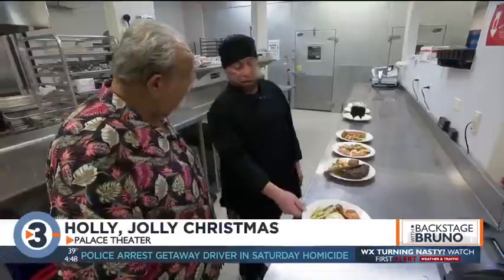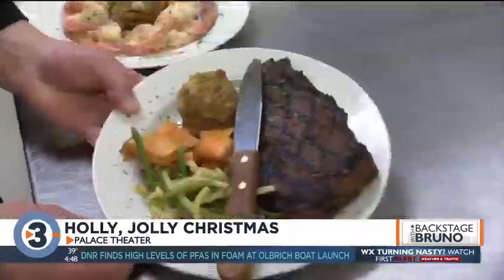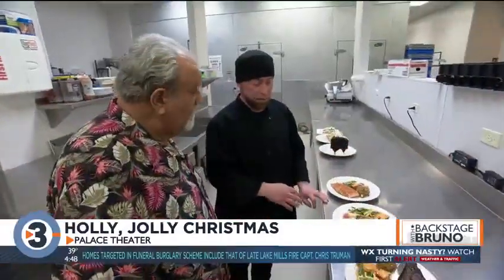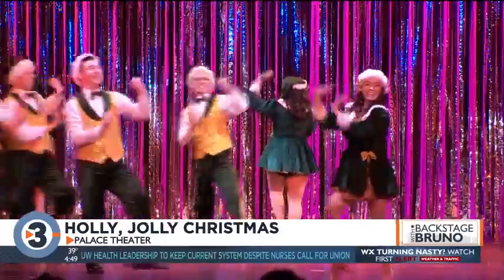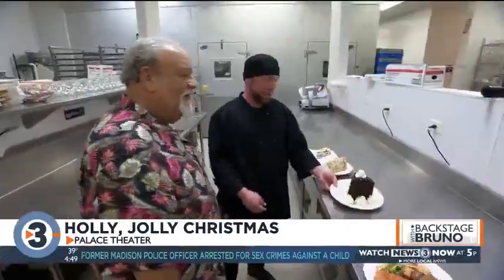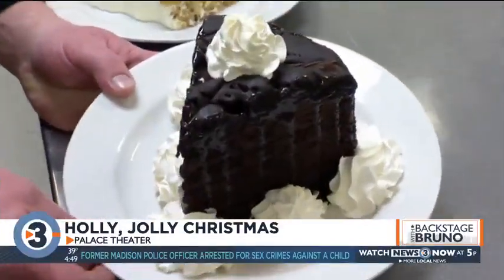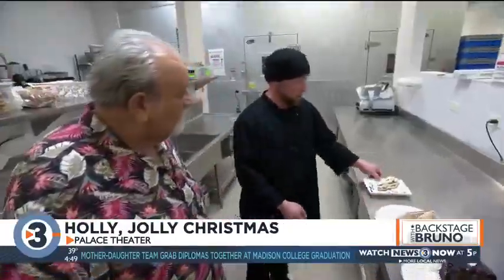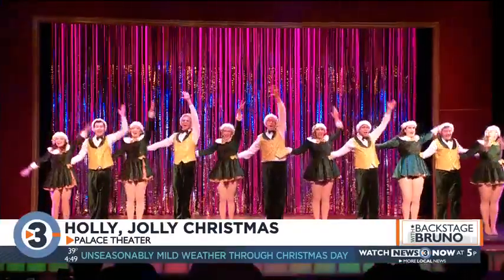Backstage with Bruno: 'Holly Jolly Christmas'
Bruno goes backstage at "Holly Jolly Christmas."